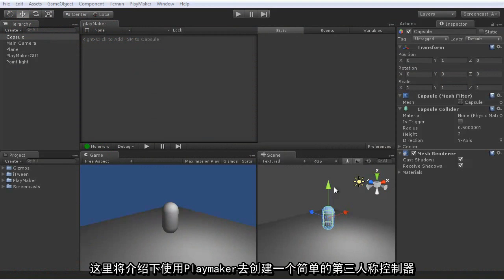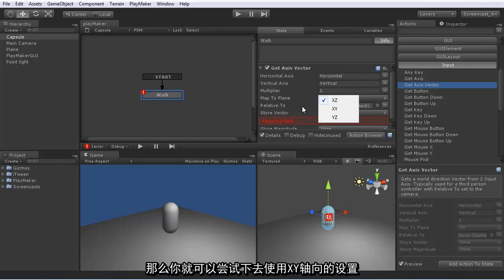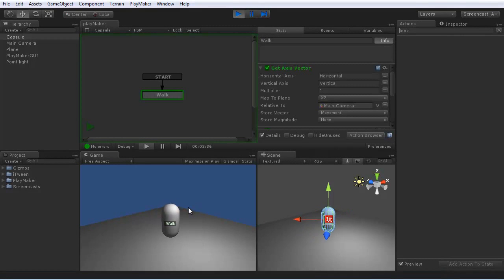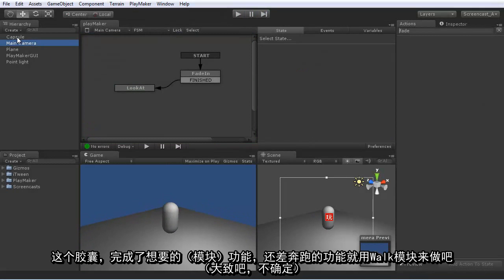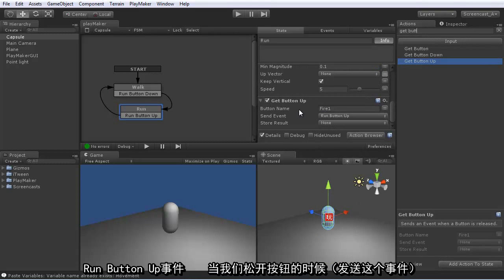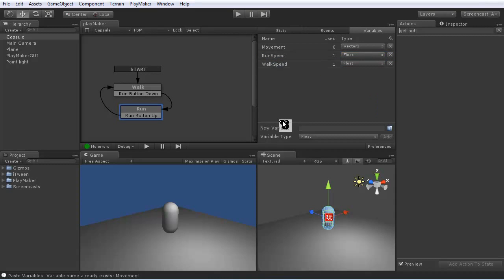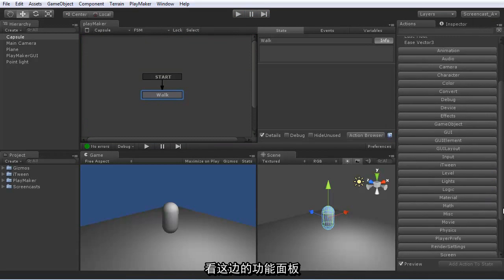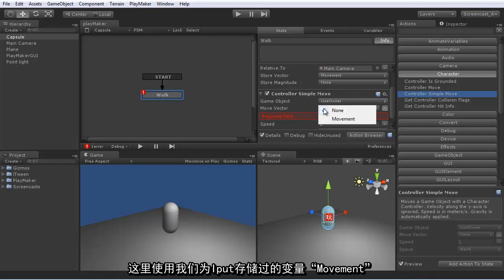字幕7 Building A Third Person Controller 创建第三人称控制器